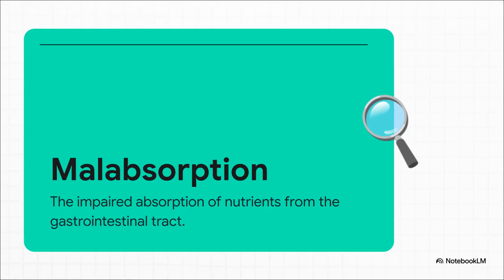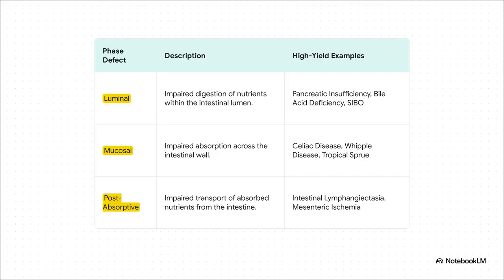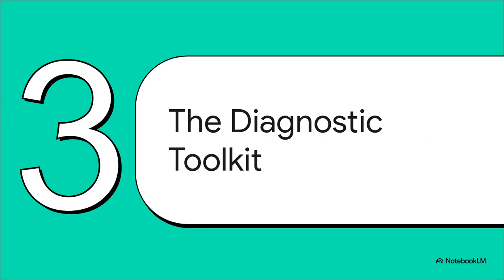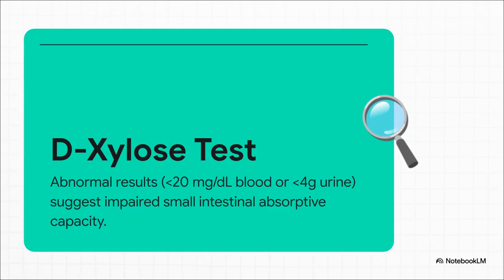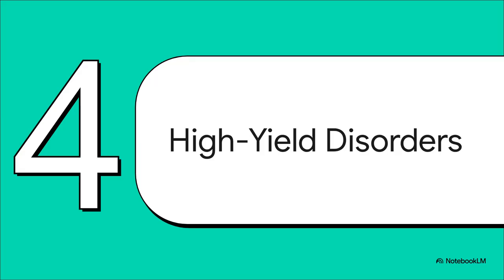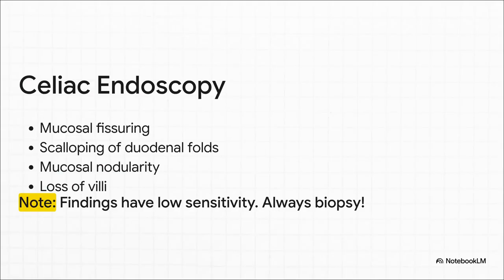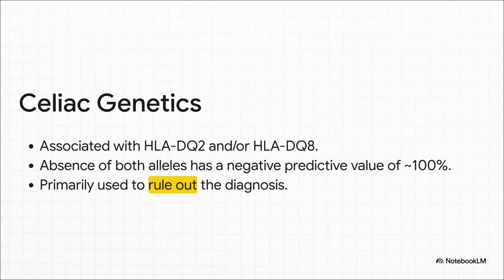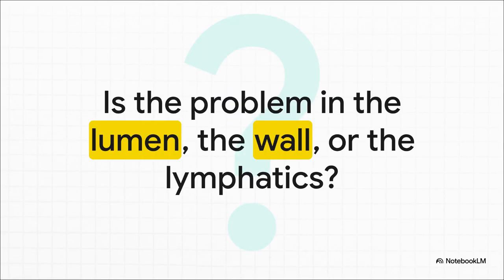Guide to Malabsorption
Malabsorption is a complex clinical problem with broad implications for patient care—ranging from nutritional deficiencies and chronic diarrhea to weight loss and systemic complications. In this video, we provide a clear, structured, and clinically relevant overview of malabsorption, designed specifically for medical students, residents, and healthcare professionals seeking to strengthen their understanding of this core concept in gastroenterology.

🔹 What You’ll Learn in This Video:

The definition and pathophysiology of malabsorption

Key clinical presentations and red-flag symptoms

Diagnostic approaches: labs, imaging, and specialized tests

Principles of management and treatment strategies

Our goal is to not just review the theory but to provide practical clinical reasoning that can be applied directly to patient encounters, board exams, and case discussions.

📌 Whether you’re preparing for USMLE, residency training, or clinical practice, this video will help solidify your knowledge and give you a framework for approaching patients with suspected malabsorption.

✨ Why Watch?

Concise and high-yield medical education

Simplifies complex mechanisms into clinically relevant pearls

Builds a strong foundation for diagnosis and management